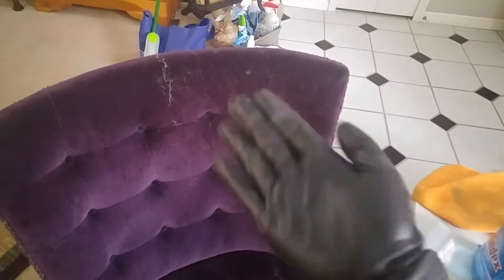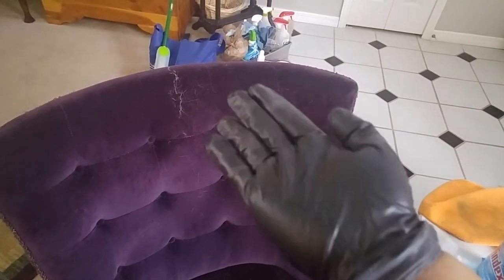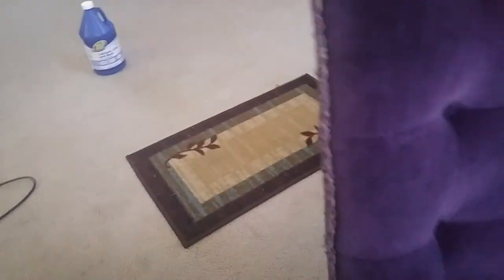Remove cat hair from furniture